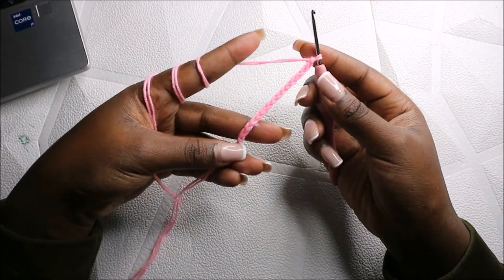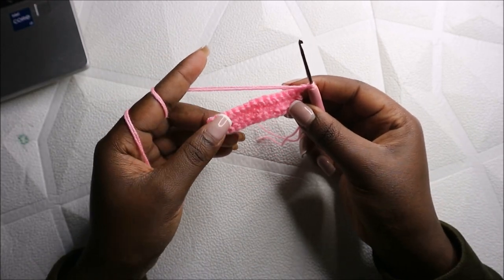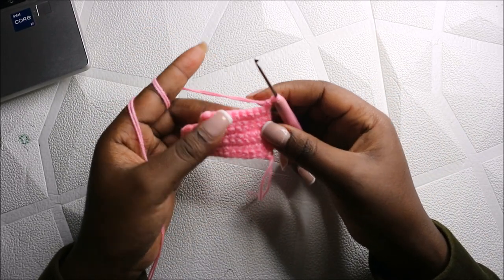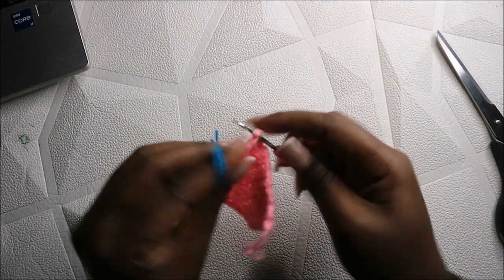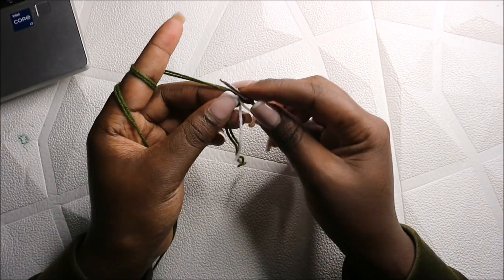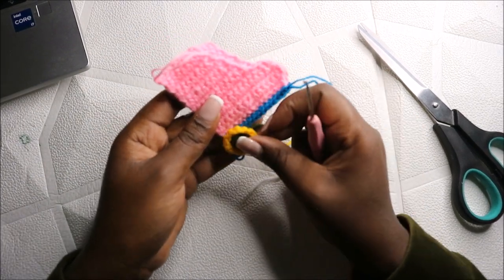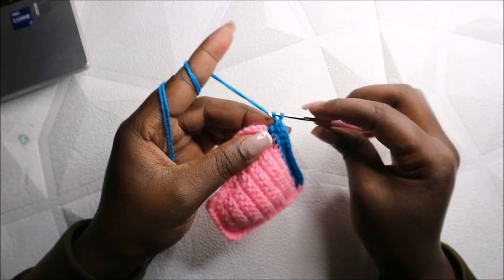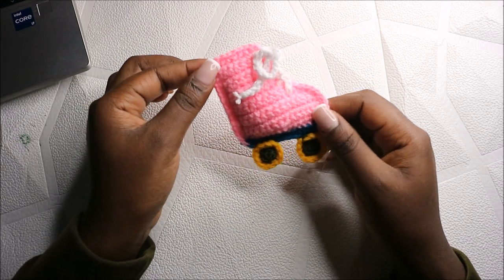HOW TO CROCHET EASY ROLLER SKATE KEYCHAIN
Key Ring